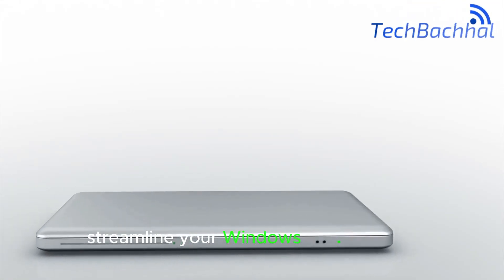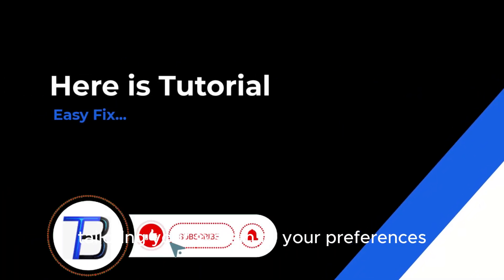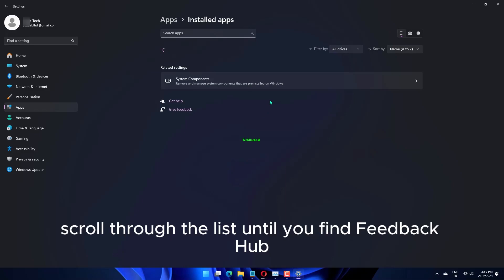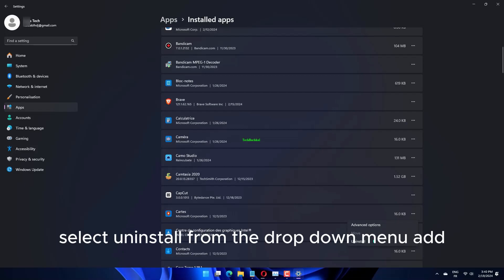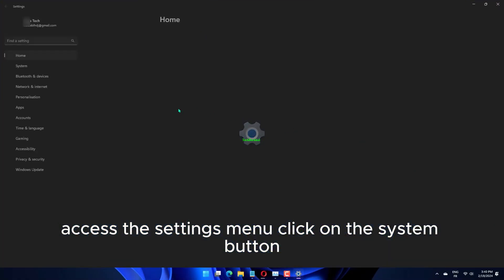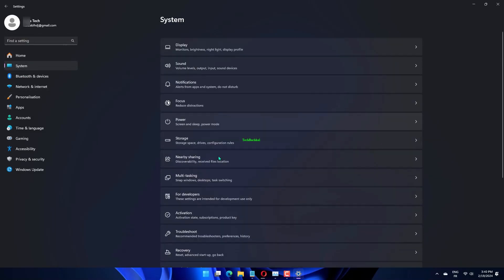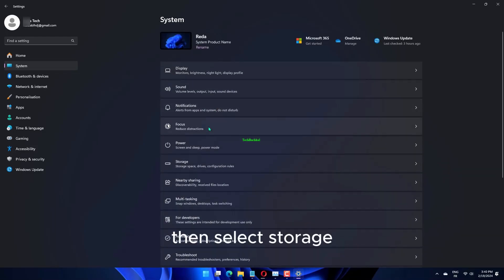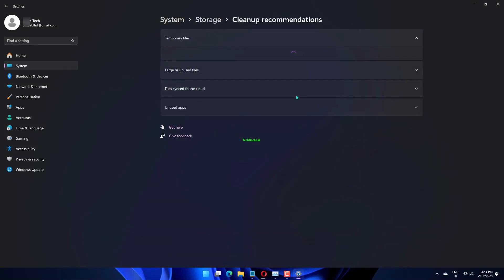How to Uninstall FeedBack Hub on Windows 11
Want to remove Feedback Hub from your Windows 11 system? Follow our simple guide to uninstalling this app effortlessly. Our expert instructions will help you reclaim disk space and streamline your system by removing unnecessary built-in apps.

00:00 Intro
00:10 Tutorial
01:06 Outro